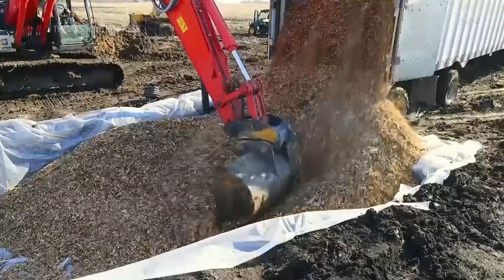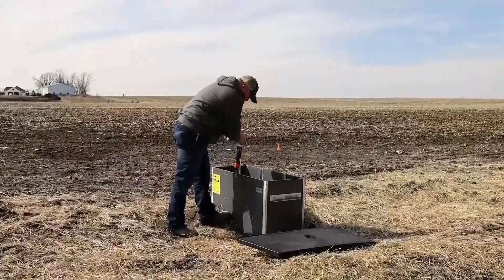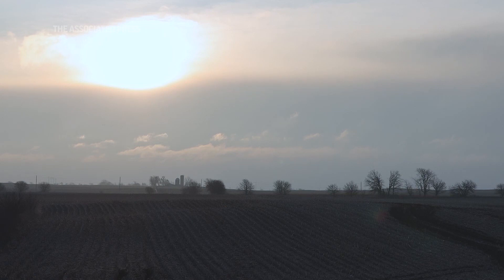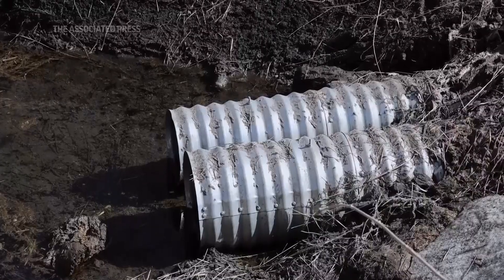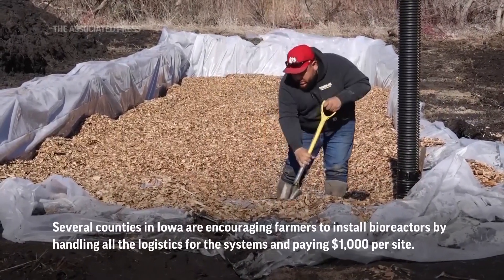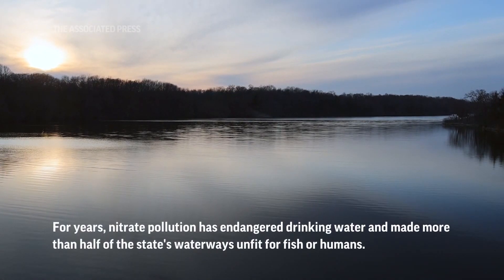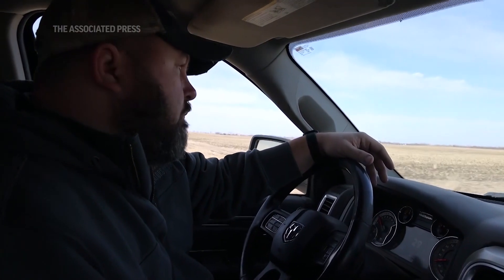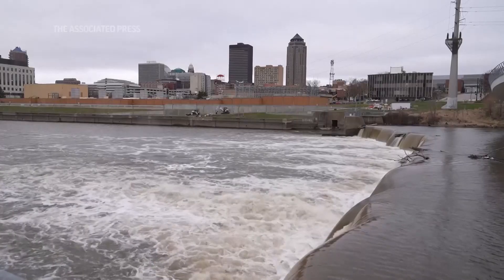Low-tech makes cleaner water on Iowa's farms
(20 Apr 2023) There's a low-tech remedy for the nitrate pollution affecting waterways in Iowa and elsewhere in the United States. Simple systems called bioreactors and streamside buffers help filter nitrates from water runoff before it can reach streams and rivers. (April 20)(AP Video:Teresa Crawford)